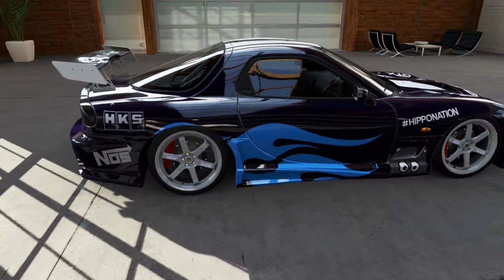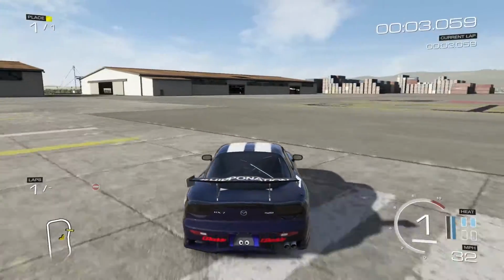Forza 5 - The HippoNation Drift Car V1 (GIVE ME SUGGESTIONS)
What do you record with ? : Elgato Game Capture HD
What do you edit with ? : Adobe Premier Pro / Final Cut Pro X
What do you stream with ? : xSplit or OBS
Anymore questions ? Ask them in the comment section !

What is up guys, so since Forza Horizion 2 is on its way as well as many other exclusives, I have set-up a donation page where you guys can hopefully help me get a Xbox One, as well as this all money would be used to further increase the quality of my videos through equipment such as monitors and GPU's etc. So please a donation is much appreciated :) every little helps

Wanna be partnered ??
The RPM Network are always recruiting members Gravez - Twitter - Insta - Facebook - Google+